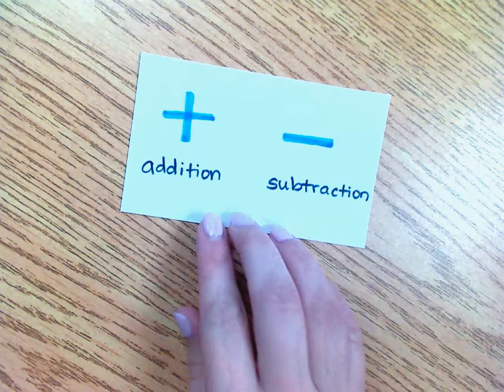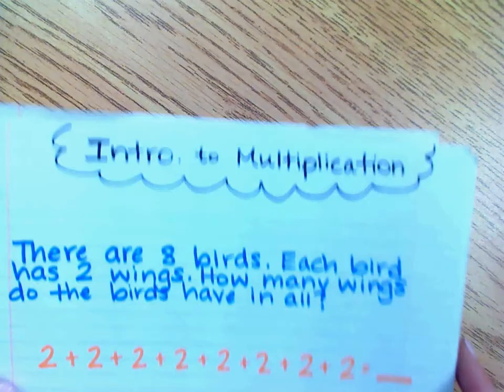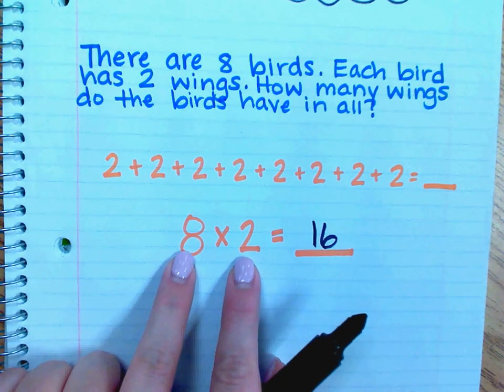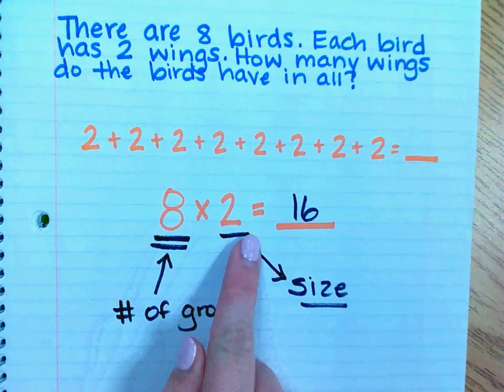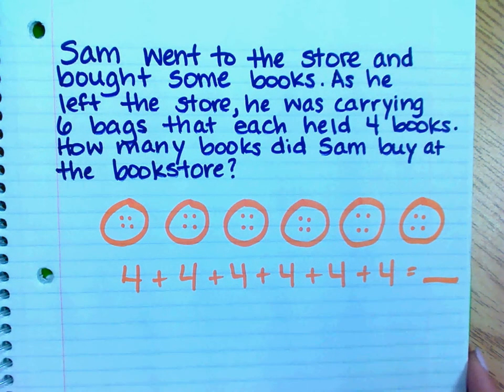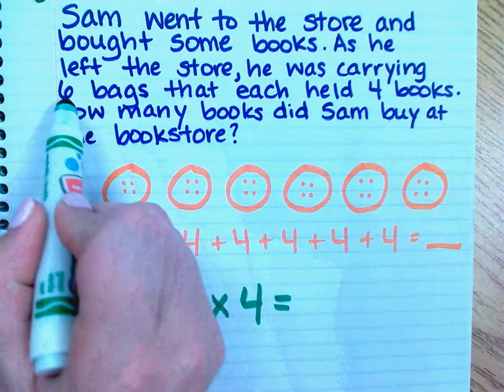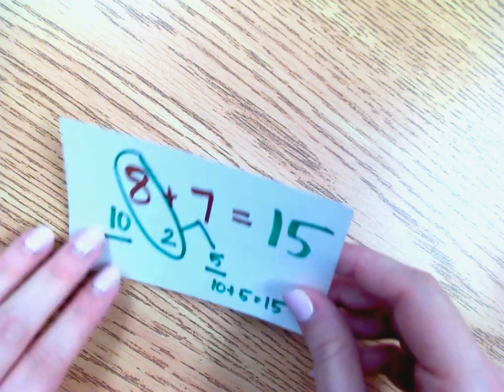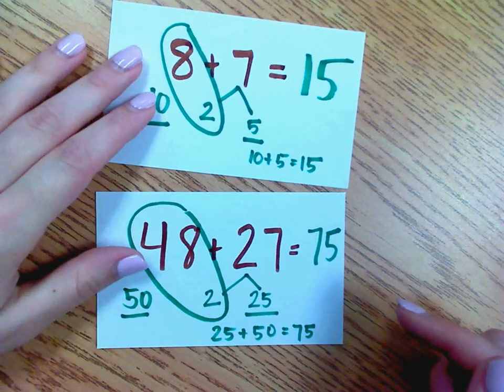Introduction to Multiplication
Third Grade: Intro to Multiplication